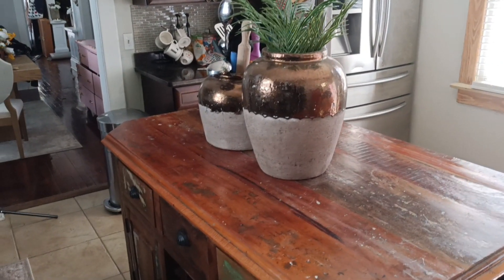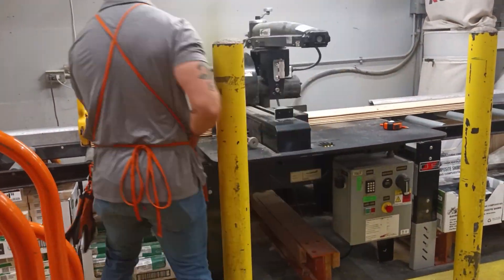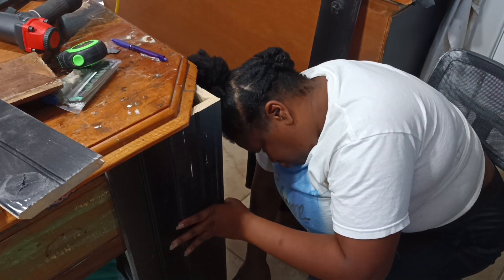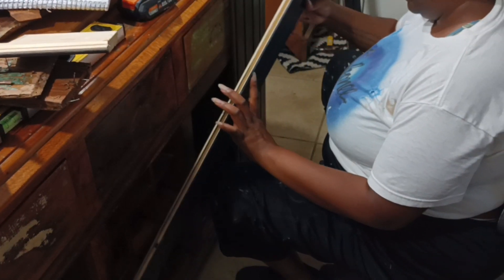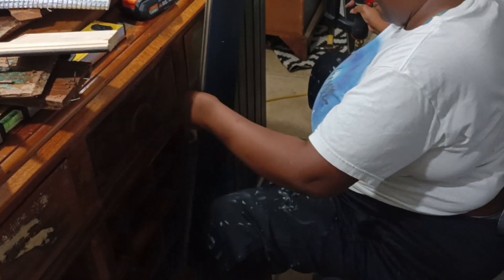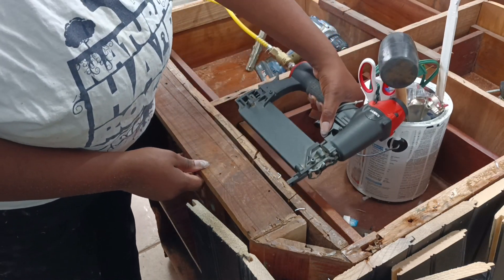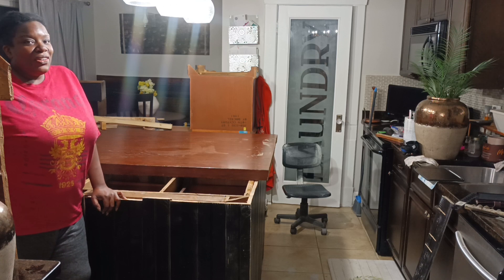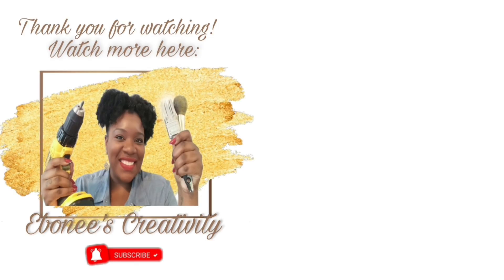PART 1: KITCHEN ISLAND MAKEOVER GONE WRONG! 😔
In this video I'm doing a major update on my kitchen island. I made a huge mistake when I cut the top too small.

SOCIALS:
FB/YT: Ebonee's Creativity